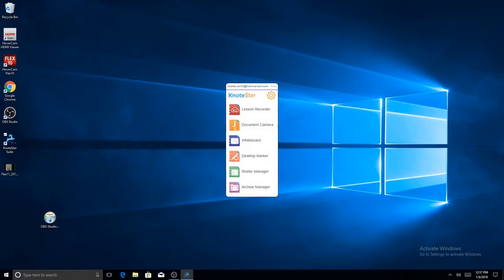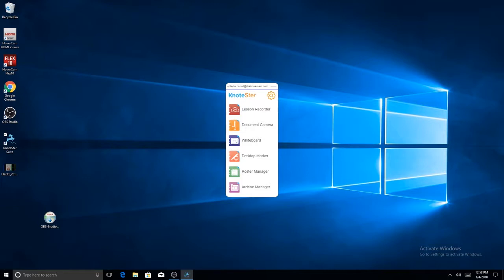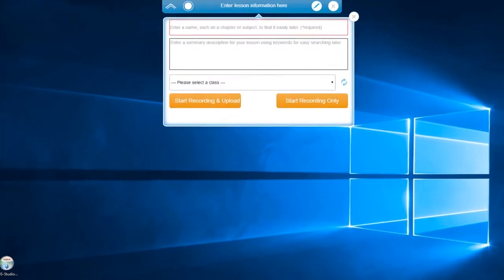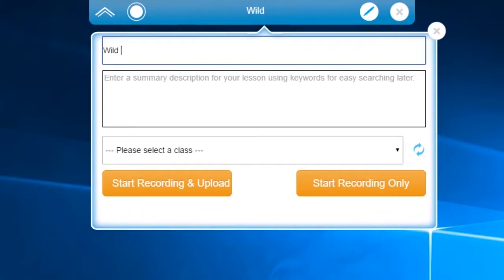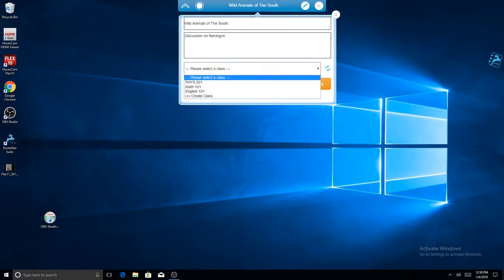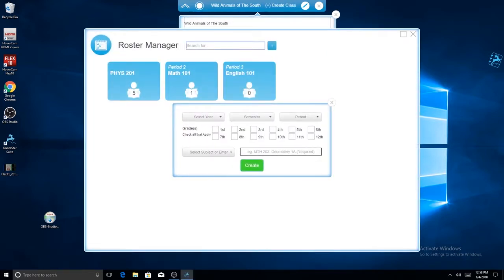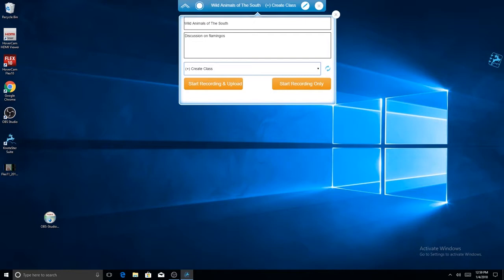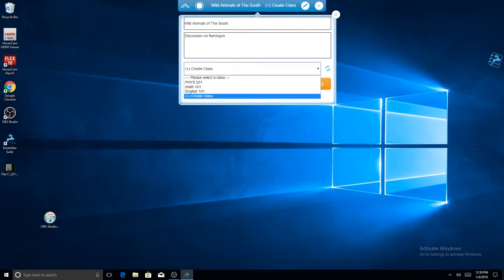KnoteSter Suite Lesson Recorder Training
This video will show you how to use the lesson recording application within the KnoteSter Suite by HoverCam. KnoteSter is a suite of necessary classroom applications by HoverCam for interactive whiteboarding, annotation, desktop marking, document camera viewing, lesson recording, and sharing. No more missed lessons, no more lost notebooks, no more borrowing notes or panicking before a test. With its patent-pending technology, KnoteSter captures lessons in real-time making them accessible anywhere, anytime, on any mobile device or browser. With KnoteSter, the classroom is wherever you are.